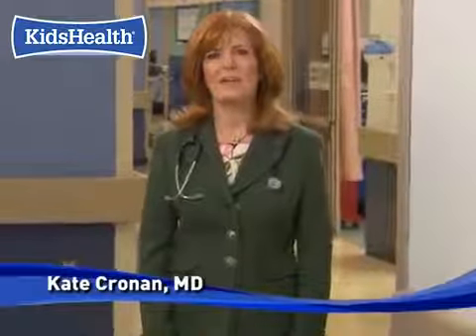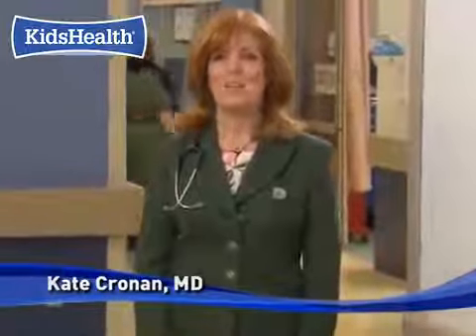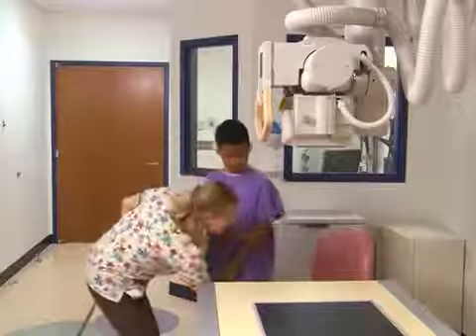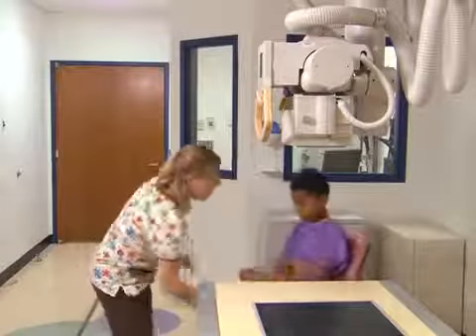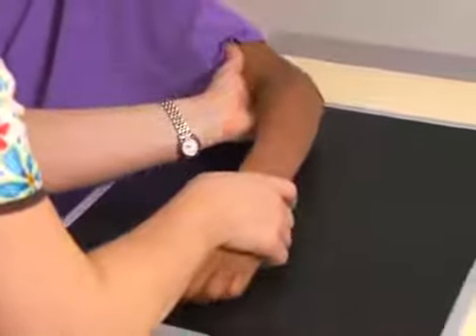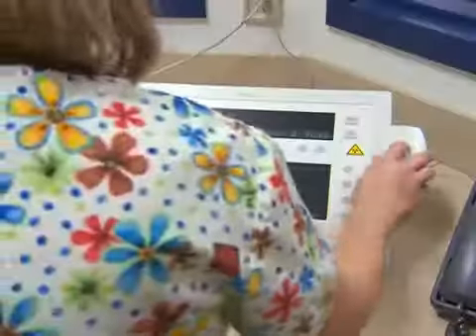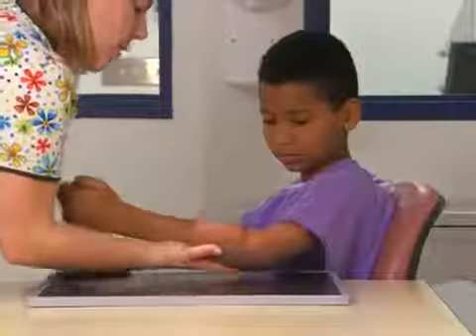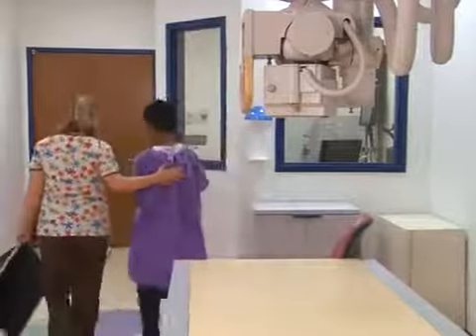Getting X Ray